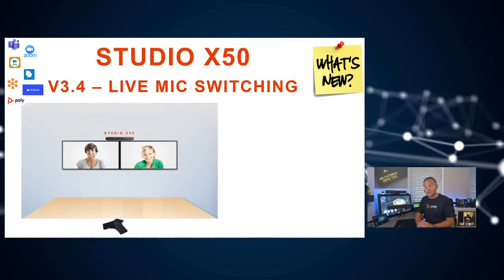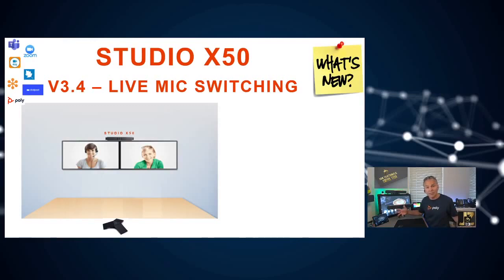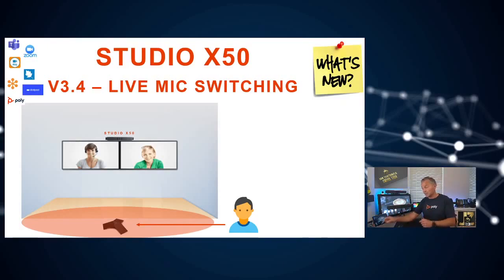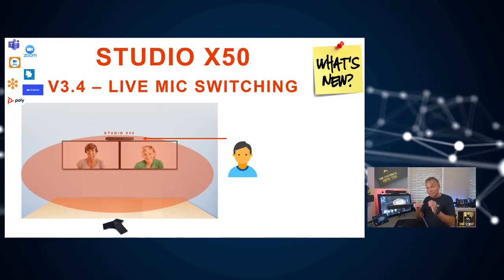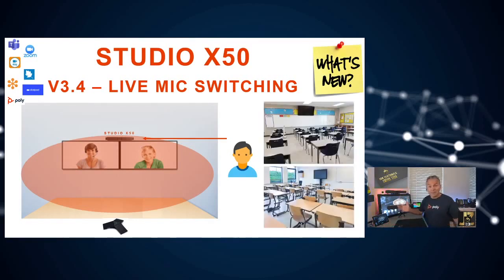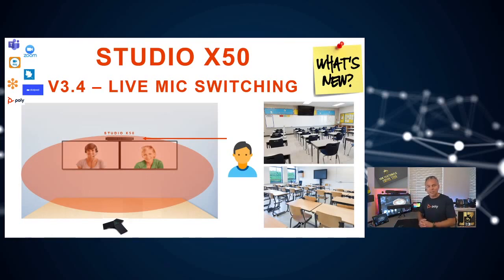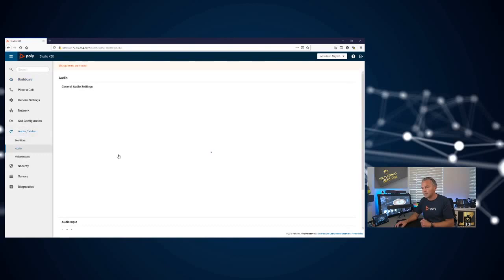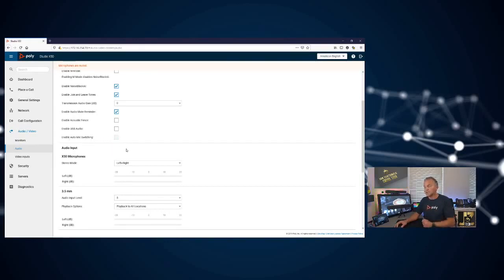☕Tech🛠🎤Studio USB/X50/X52/X70 - Live Mic Switching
☕Tech🛠 break shows you an unique feature 'Live Mic Switching' with a Studio X50, Studio X70 and Studio USB. This will make it possible to combine X50/X70/USB build-in mics with a extension mic at the table.